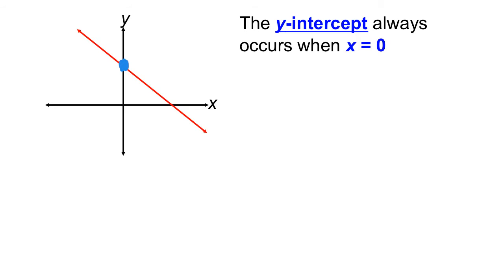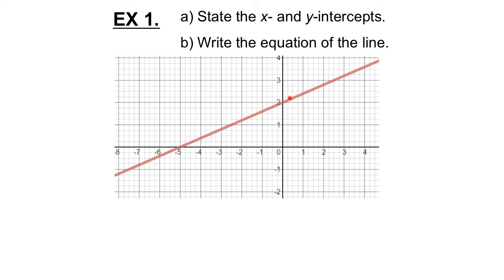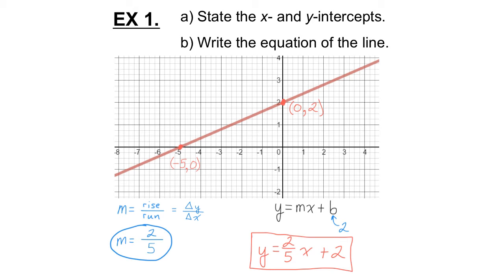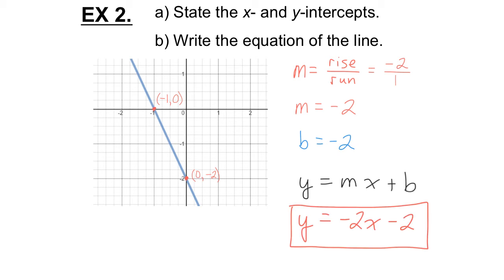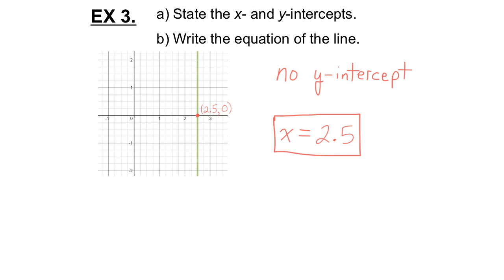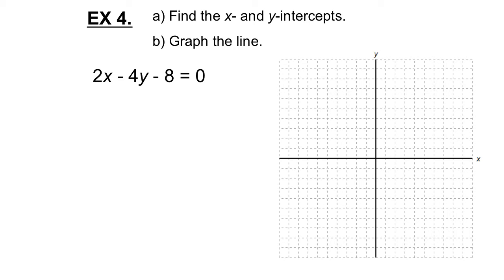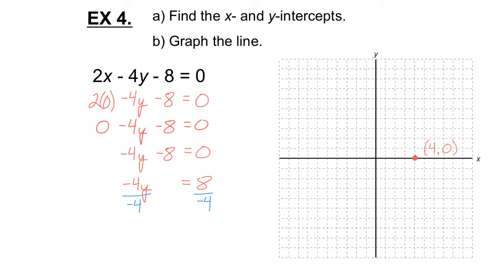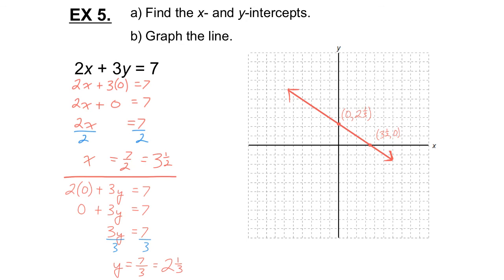MPM1D 3-2-2 Graphing Lines Using Intercepts